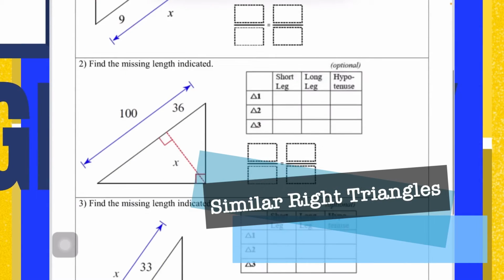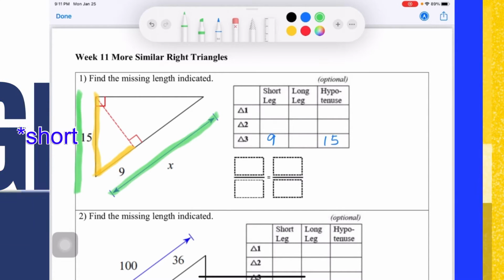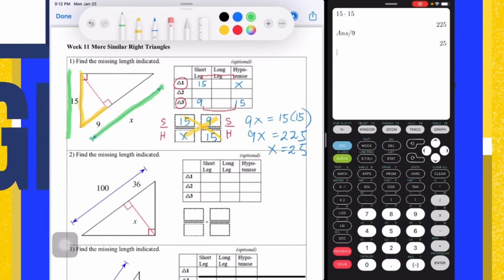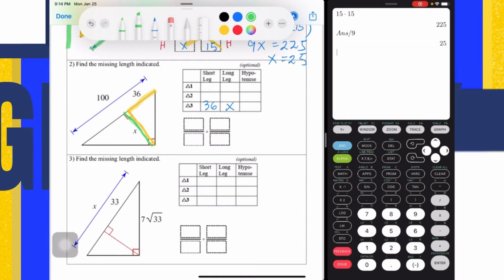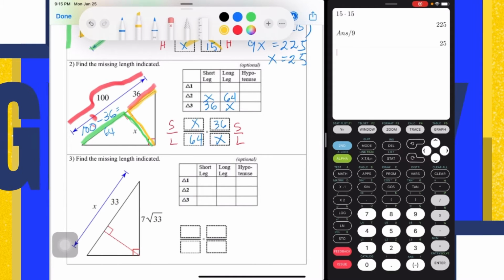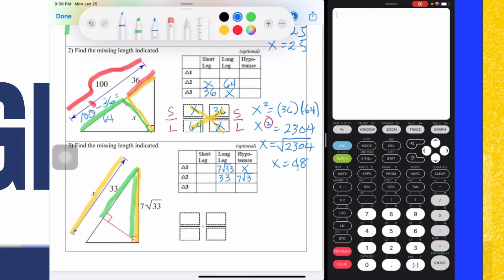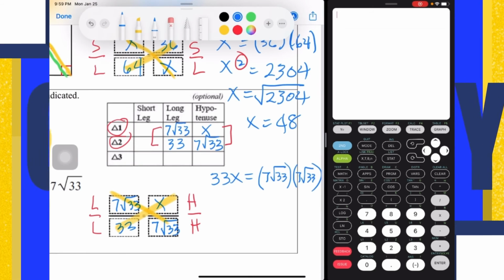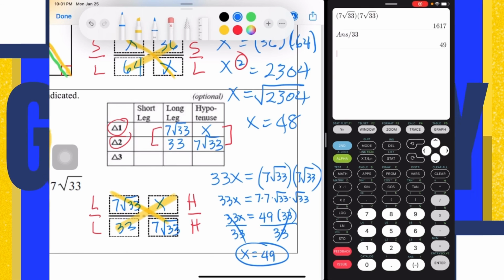Similar Right Triangles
Solving the missing sides of similar right triangles